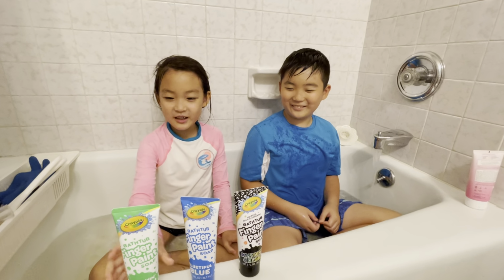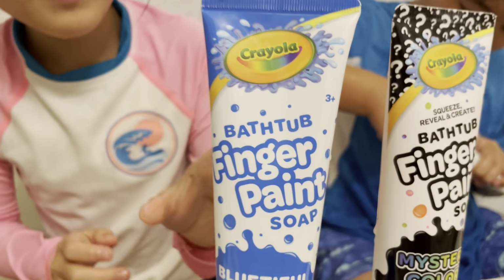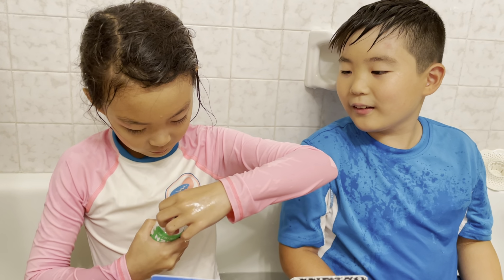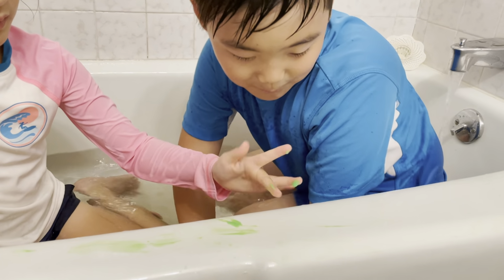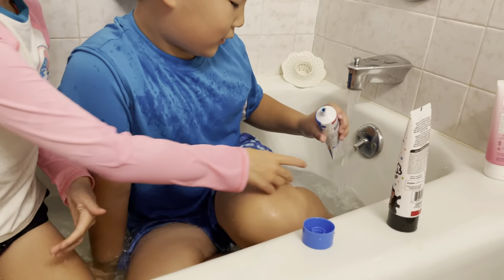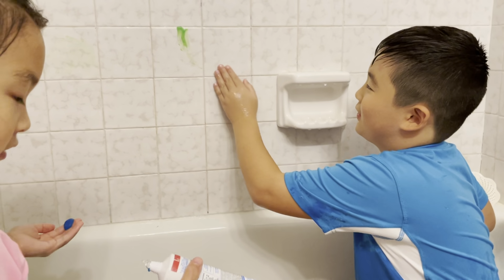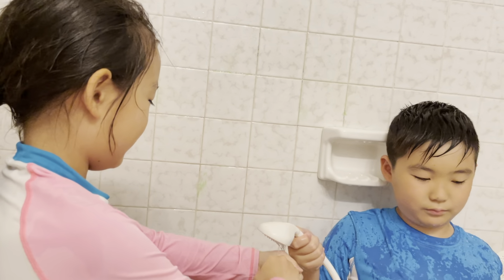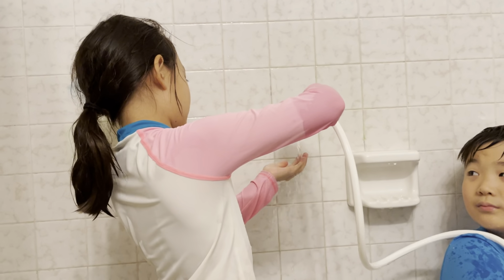Crayola bath paint fail